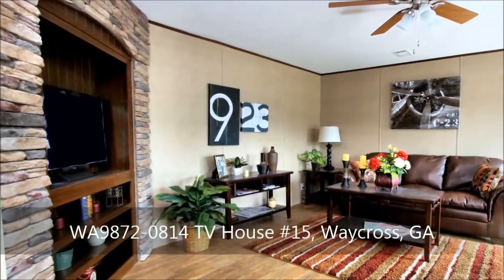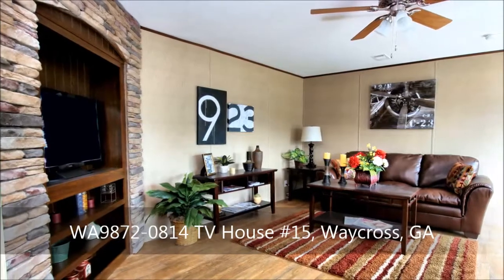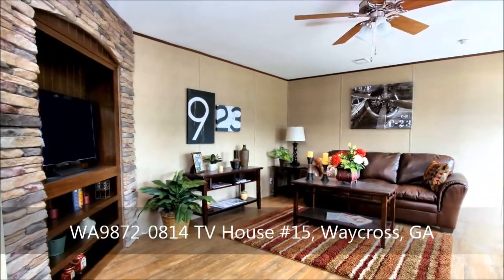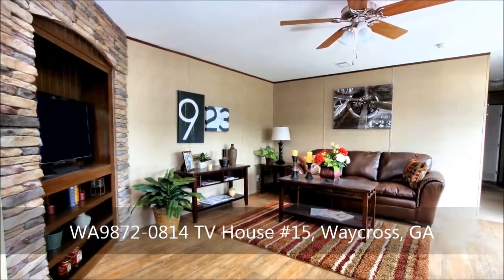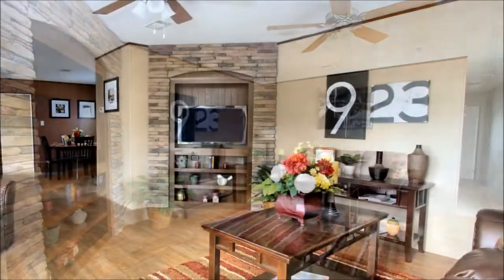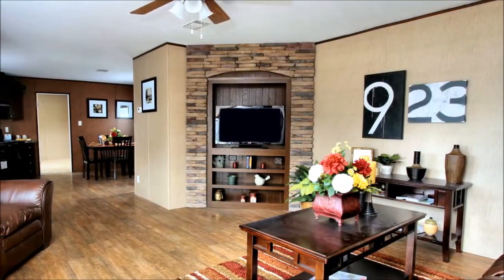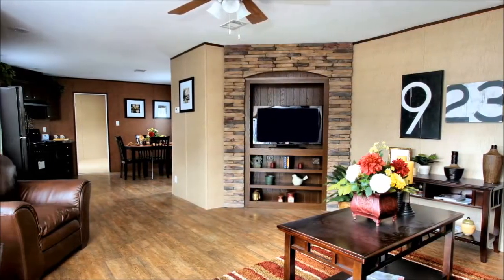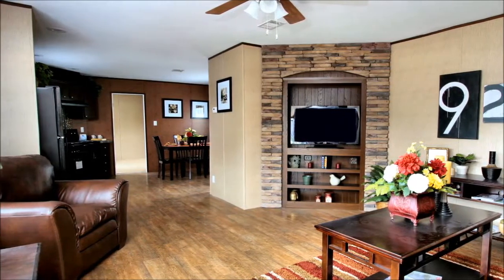WA9872-0814 TV House #15, Waycross, GA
Clayton Homes